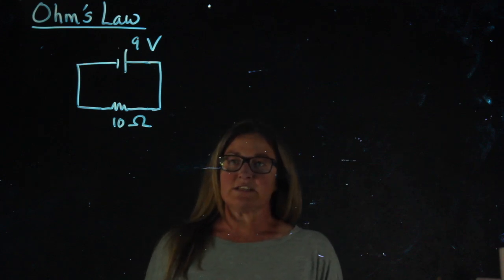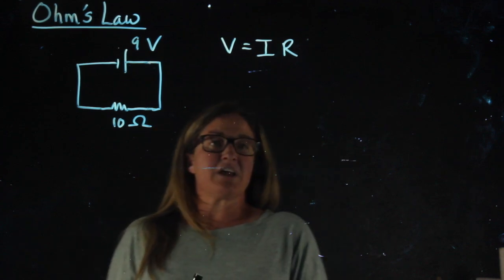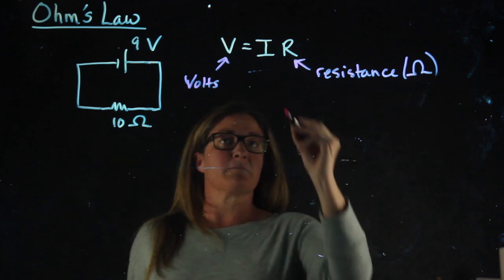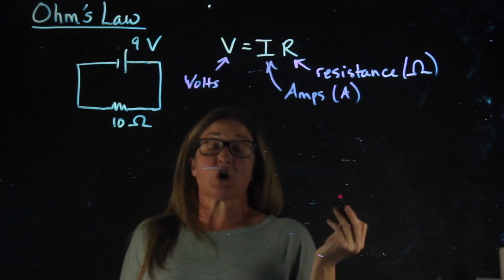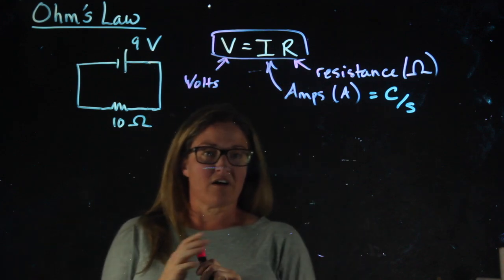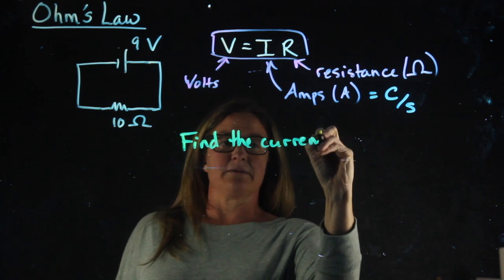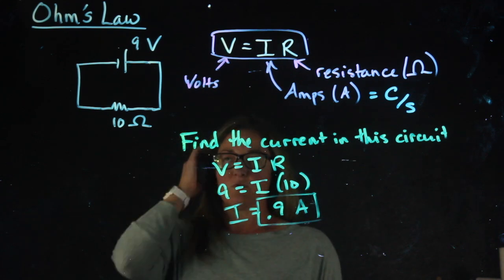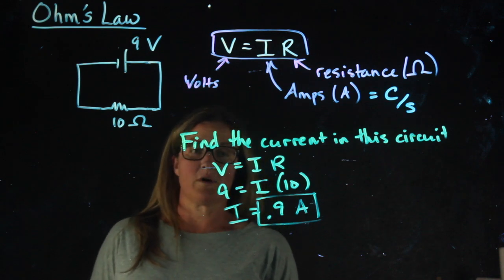Ohm's Law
V=IR